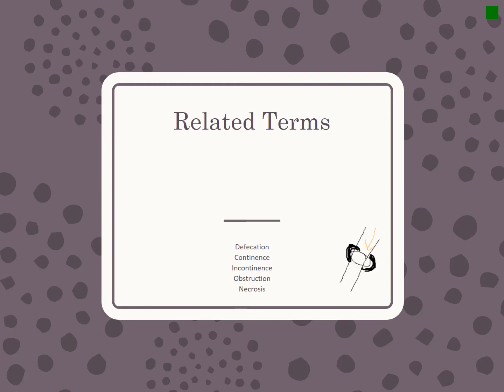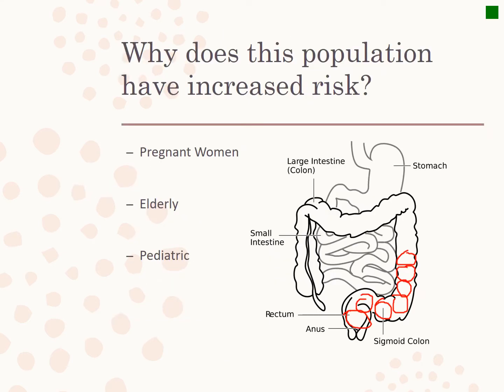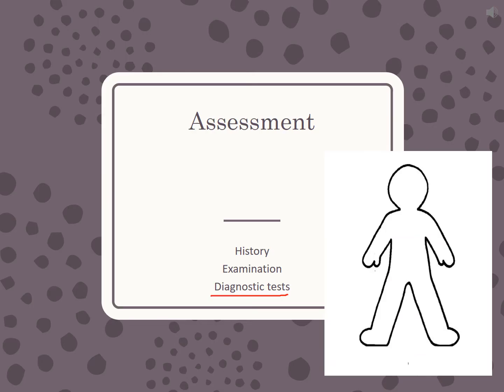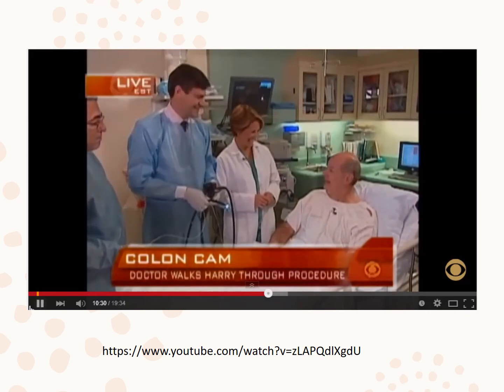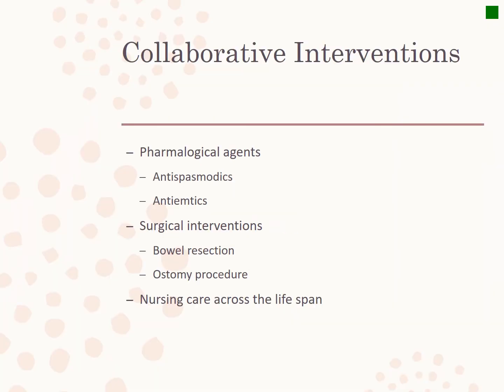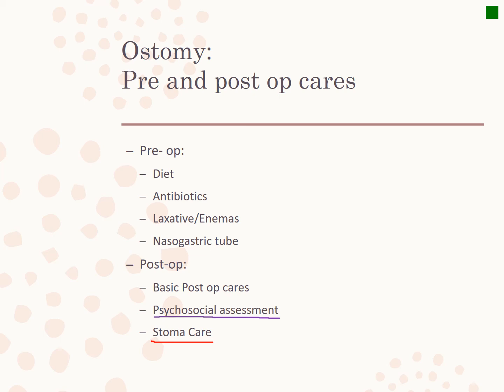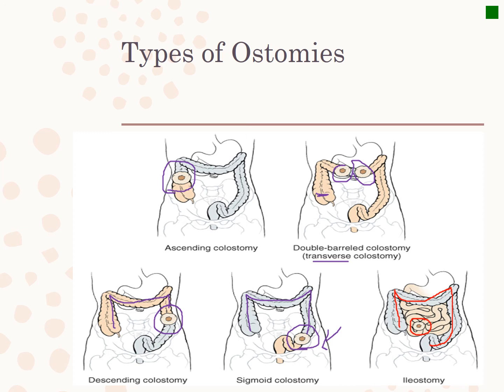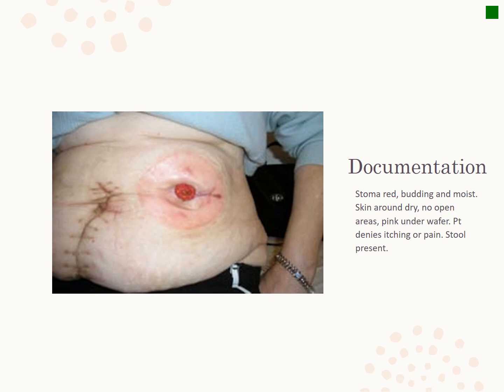Bowel is Important